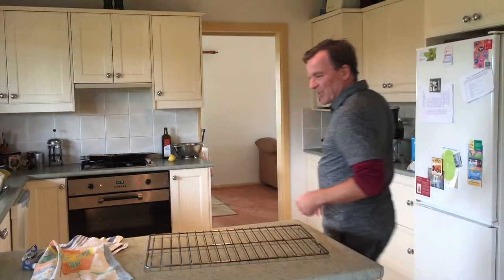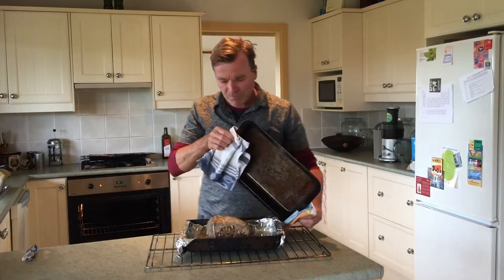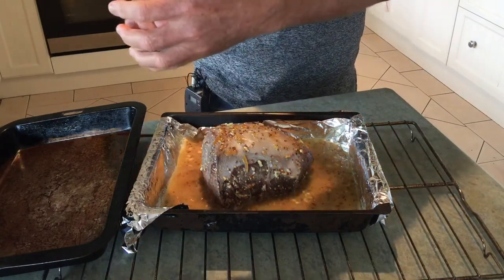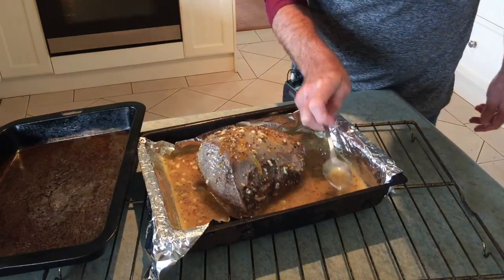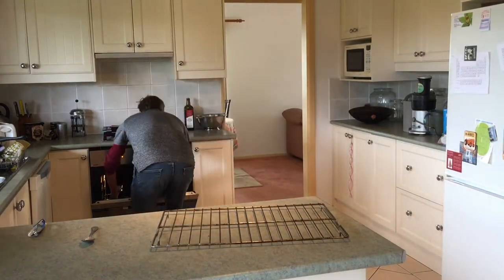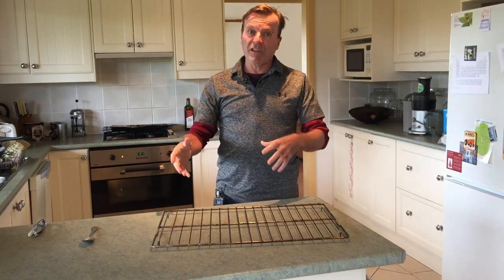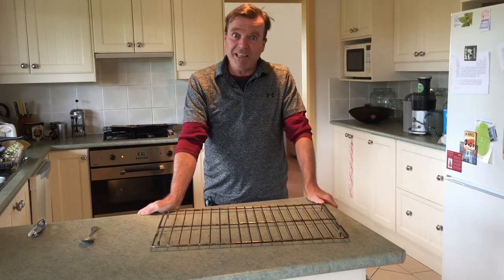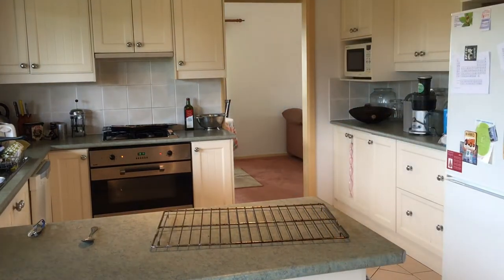Roast beef silverside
Roast in the oven again... This time is beef silverside - even slaughtered from the heard last year here at the Five Mile Farm, Congo.

Slow baked with Marmelade, garlic, whole grain mustard and just now some lemon.